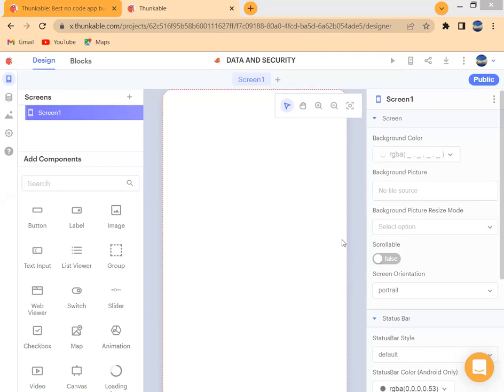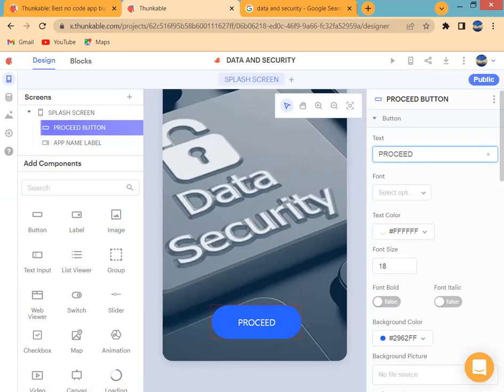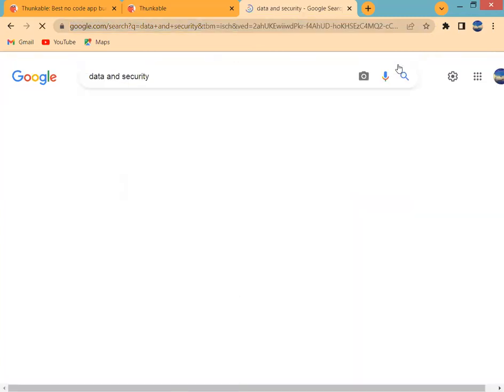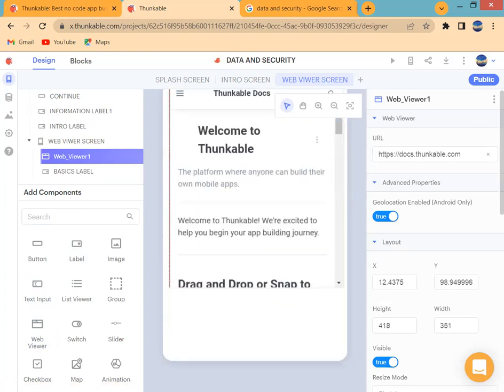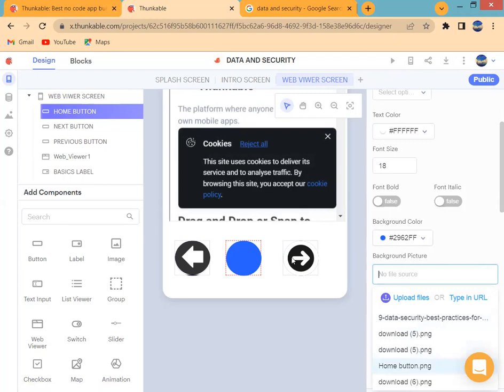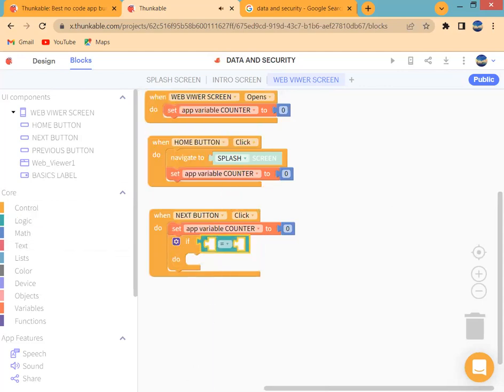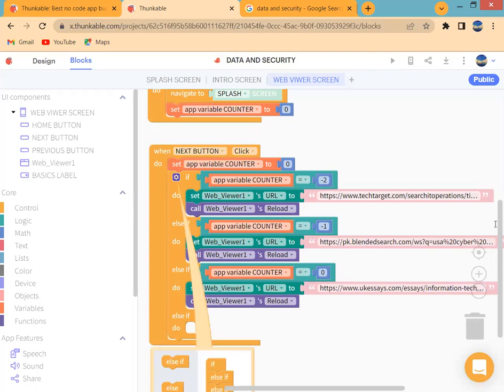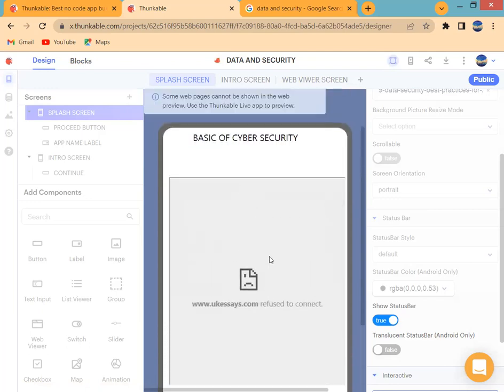How To Create A Data and Security App On Thunkable